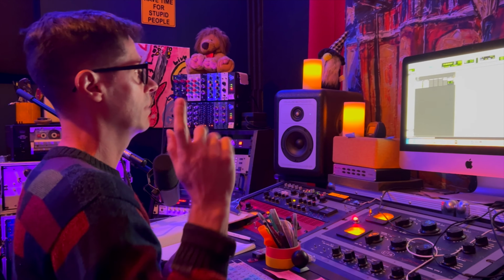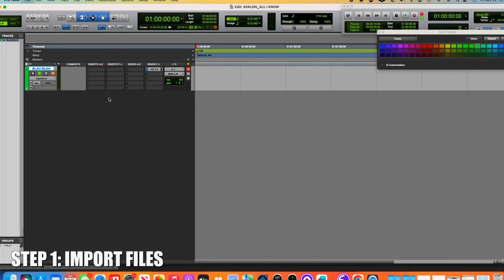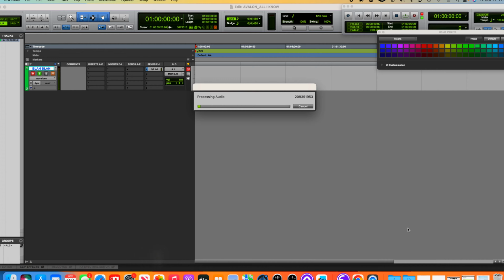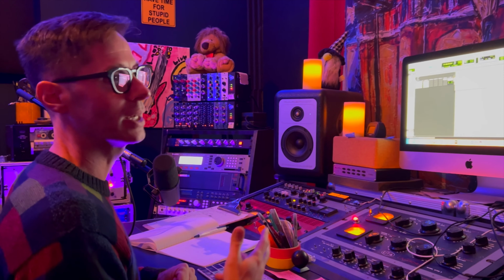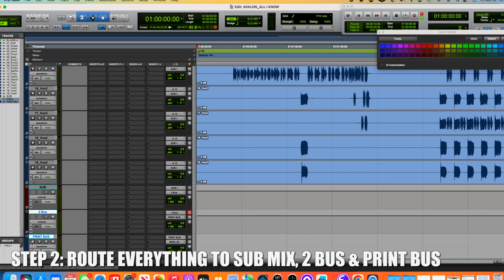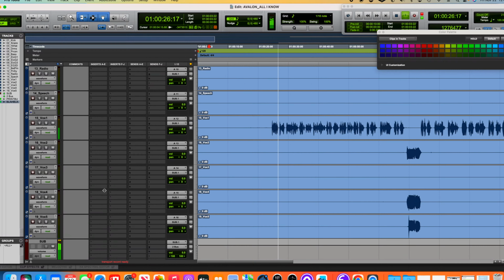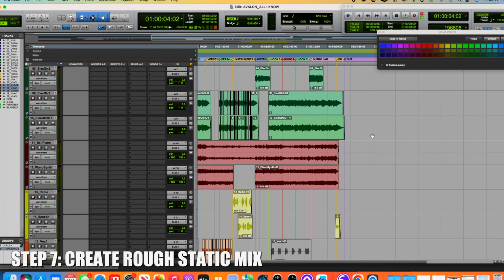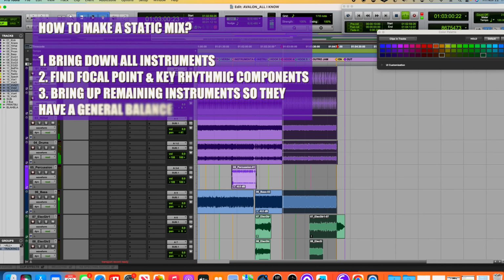PT 1: MIXING WORKFLOW That Saves TIME, MONEY & Your SANITY!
Struggling with messy DAW sessions? Learn essential tips for streamlined audio engineering and daw workflow in this comprehensive guide. From organizing tracks to implementing efficient mixing tips, discover how to turn chaos into clarity in next mixing project. These professional music production techniques that will save you time and headaches while improving your final results.

What's your mixing workflow like? Do you also color the drum stems purple? Did you find this video helpful?

Find more on Reddit!
Username: TheSonicStoryteller

⏰ TIME CODES ⏰
0:00 - INTRO
1:05 - IMPORTING STEMS
1:58 - SET UP YOUR ROUTING
2:53 - ADJUST VOLUME TO GIVE HEAD ROOM FOR MIX
3:20 - COLOR CODE STEMS
4:00 - LABEL SONG STRUCTURE
6:26 - REMOVE EMPTY SPACE
9:35 - CREATE ROUGH STATIC MIX
12:55 - PRINT STATIC MIX INTO SESSION & DEVISE YOUR PLAN
14:48 - OUTRO